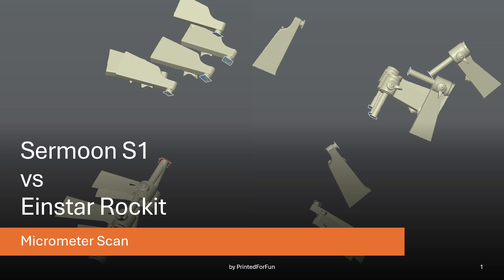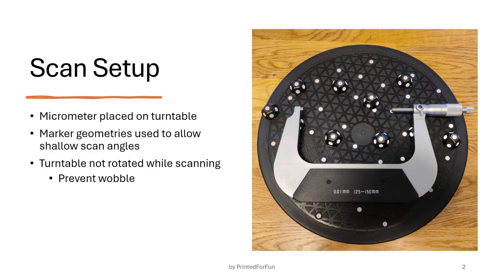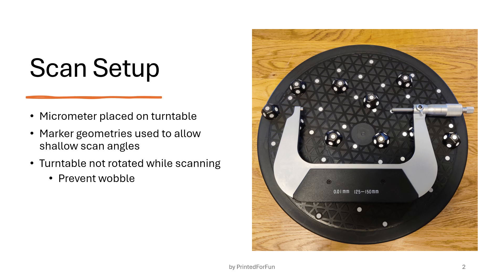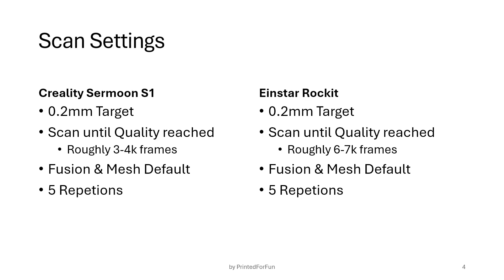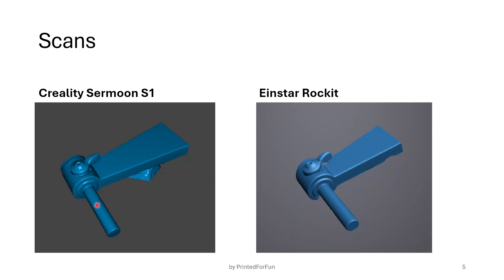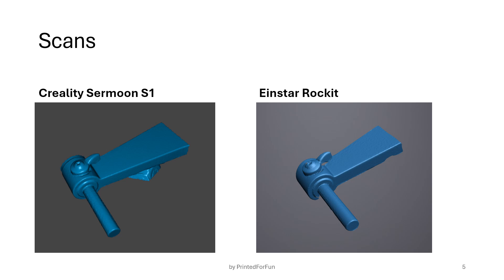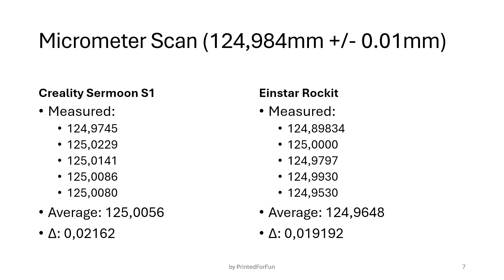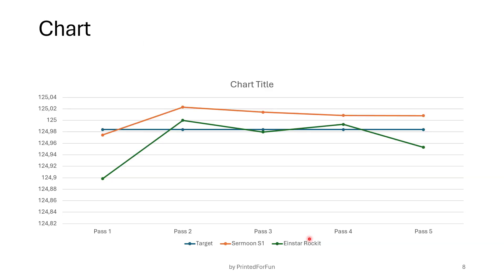Creality Sermoon S1 vs Einstar Rockit - Micrometer Scan for Accuracy